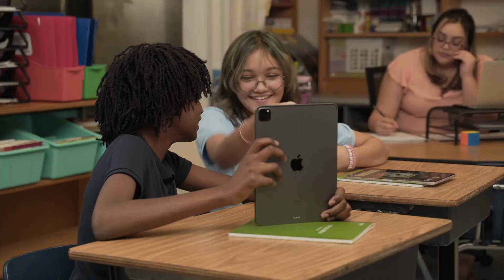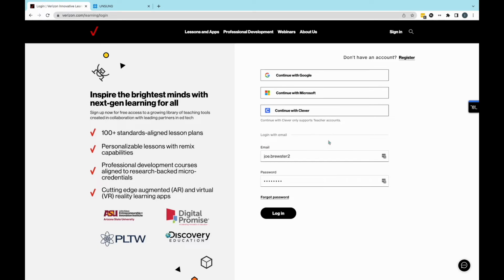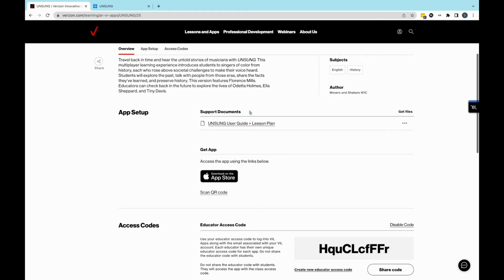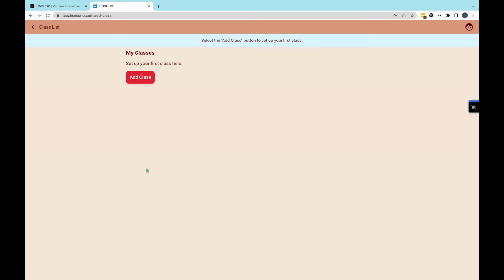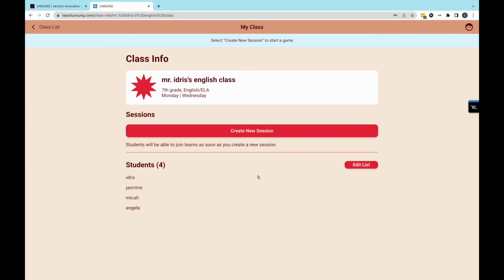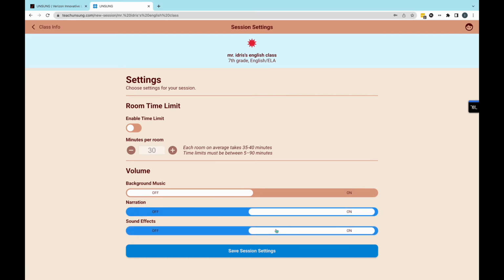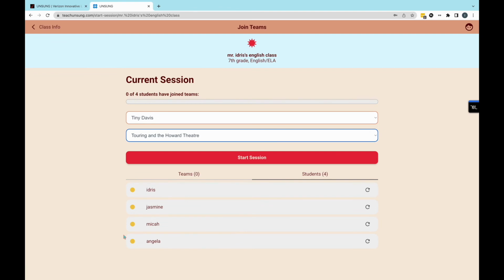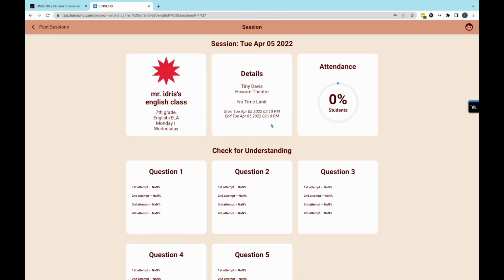UNSUNG Teacher Tutorial